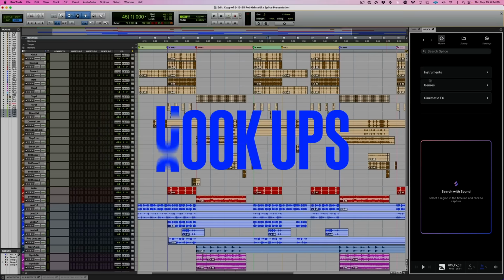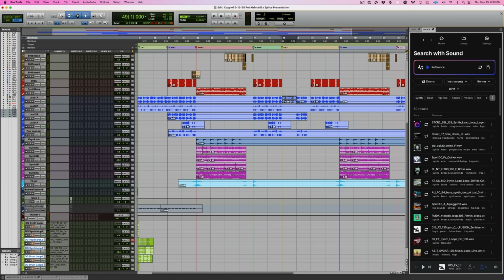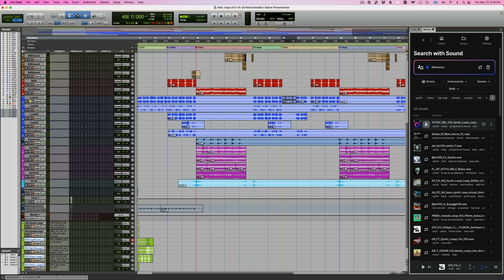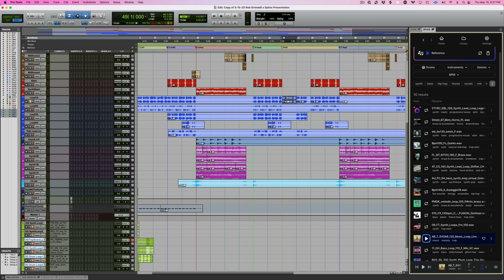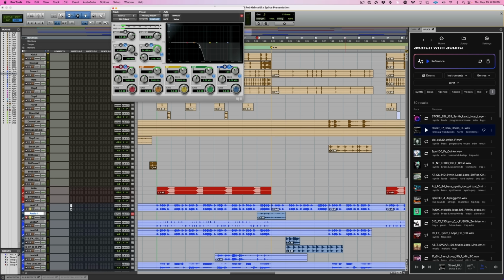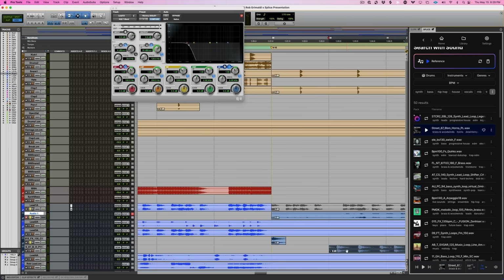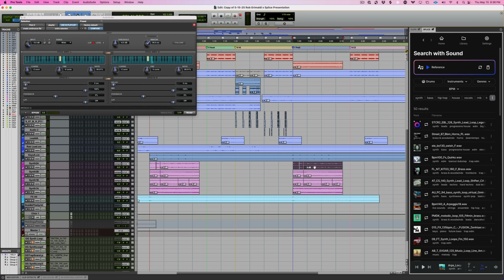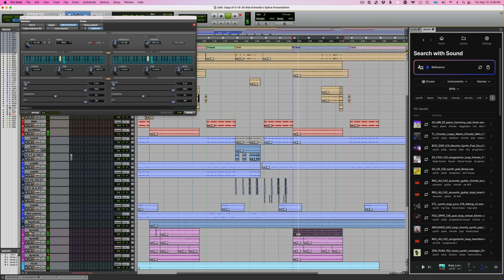Rob Grimaldi Makes a K-Pop Banger in Pro Tools (Cook Up)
In this video Grammy Nominated/Multi Platinum Producer-Songwriter-A&R and Pro Tools @avid.protools user Rob Grimaldi walks through how he puts together a K-Pop track using Splice sounds built into the Pro Tools interface. Known for this smash hit "Butter" with BTS, Rob has a keen taste for the addictive ear candy that makes any track a smash hit. He shows how the new features in Splice's Pro-Tools integration make finding compatible sounds even easier and speeds up your process dramatically. Whether you're a K-Pop superfan or just want to add a high end feel into your next track, Rob's tricks of the trade and hidden gems of production wisdom will inspire your next song.

Splice x Pro Tools is supercharging your creative workflows. The power of Pro Tools meets Splice’s expansive library of sound—discover, audition, and drop in high-quality sounds, without ever leaving your DAW. Not only can you now access millions of Splice samples directly in Pro Tools, you can now unleash the power of Search with Sound. Simply drag in any audio clip and Splice AI will instantly find top compatible samples synced to your project’s beat, key, and tempo—no more app switching, no more guesswork.

Check out @robgrimaldi27 on IG